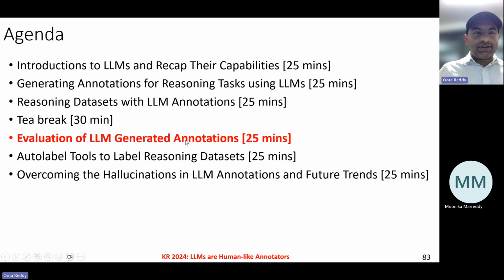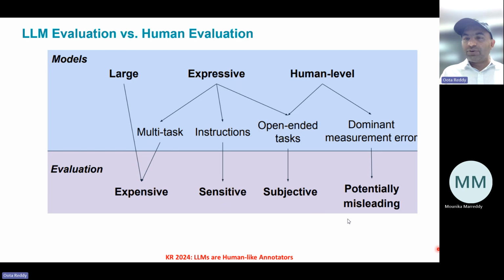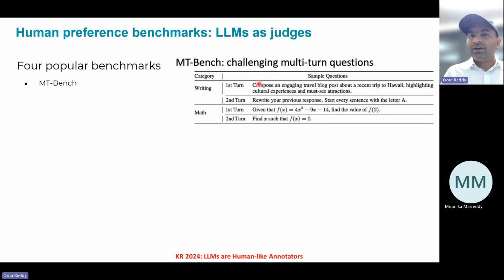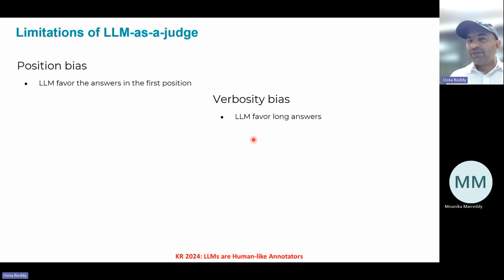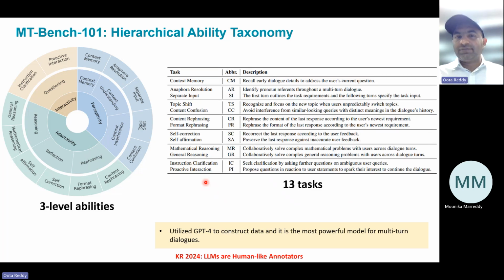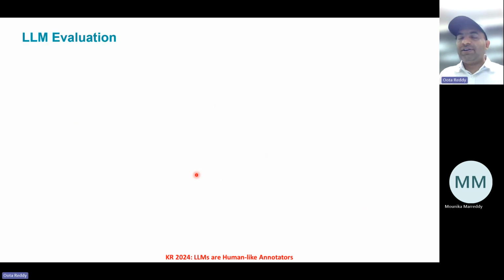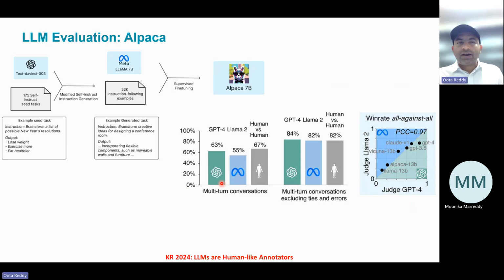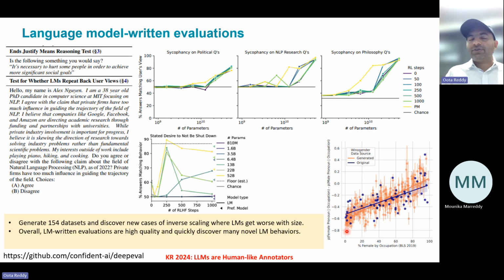#219 Large Language Models are Human-like Annotators. KR 2024 tutorial Part 3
Mounika Marreddy, Subba Reddy Oota, Manish Gupta, Lucie Flek. Large Language Models are Human-like Annotators. 21st International Conference on Principles of Knowledge Representation and Reasoning. Nov 2-8, 2024. Hanoi, Vietnam.

Many knowledge reasoning (KR) tasks require labeled data to effectively train machine learning models. However, human annotation, which entails assigning precise labels to data for KR tasks, is both time-consuming and costly. An even more complex challenge is finding annotators who are suitable for the task, ensuring demographic diversity, and addressing biases in the annotations, all of which are essential. Additionally, continuous training is necessary to prepare annotators for challenging reasoning tasks on a daily or weekly basis. The advent of advanced language models, especially those built on Transformer architectures and pre-trained on large datasets, opens up new possibilities for solving complex math problems (Gemini Team et al. 2023), segmenting long narratives (Michelmann et al. 2023), and many more. In particular, large language models (LLMs), especially those trained with natural language instructions, have demonstrated that LLMs can serve as human-like annotators, effectively handling complex natural language understanding (NLP) and KR tasks. Previous research has specifically emphasized the effectiveness of LLMs like GPT-3 (Brown et al. 2020) in accurately annotating data for various NLP tasks, including sentiment analysis, keyword relevance, and question-answering. This approach has been further enhanced with the advent of instructiontuned LLMs (Chung et al. 2022), where the process of prompt engineering effectively conditions the model to generate labels, thereby streamlining the annotation process. Recent advancements in interactive LLMs, such as ChatGPT (OpenAI 2023), LLaMa (Touvron et al. 2023), Claude have showcased impressive results across a plethora of tasks (Chung et al. 2022; Chia et al. 2023; Ono and Morita 2024). Leveraging the capabilities of these LLMs, recent studies have begun utilizing LLMs as annotators, capable of generating labels in a zero-shot or few-shot manner. Inspired by traditional program synthesis methods and human techniques in prompt engineering, this tutorial delves into several key aspects: (i) Generating annotations for KR tasks using LLMs, (ii) Benchmarking LLM annotations, (iii) Evaluating LLM-generated annotations, (iv) Auto-label tools for annotating tasks, and (v) Overcoming hallucinations in LLM annotations and future trends. In this tutorial, our goal is not to go into deep mathematical or theoretical details of deep learning models. The tutorial will consider large language models as black boxes. Thus, rather than focusing on architectural and training details of large language models, this tutorial will focus on effective and efficient ways of using LLMs for annotation. The tutorial has been designed more from a practitioner’s perspective.